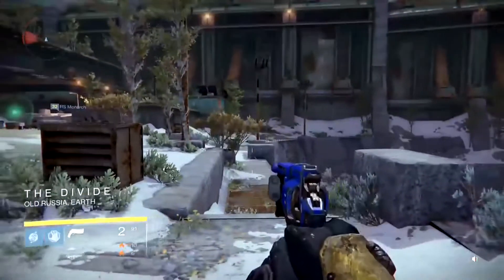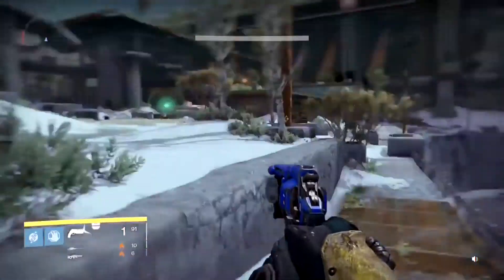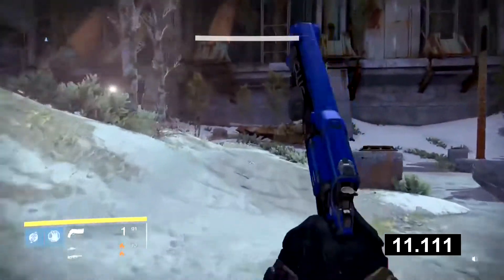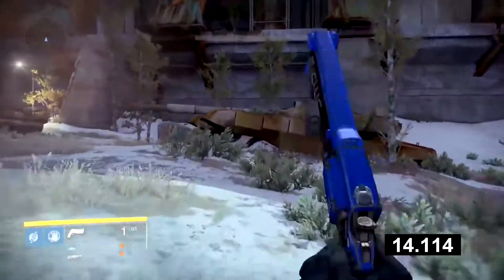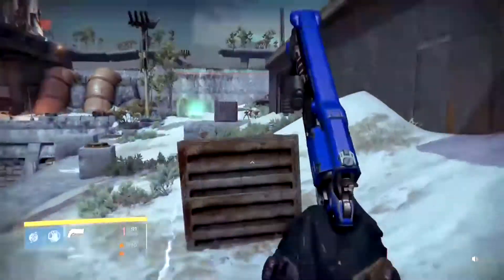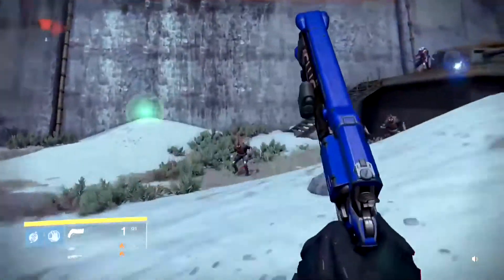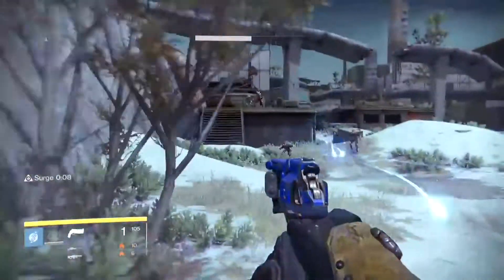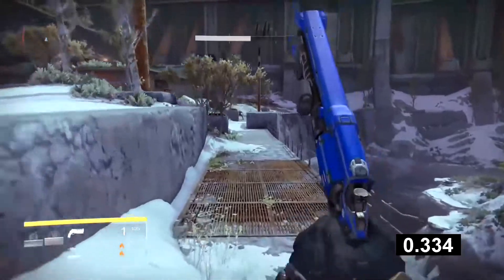Destiny - Warlock Surge Sprint Speed Debuff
The Surge modifier for the Melee ability "Energy Drain" for Warlocks has a slight debuff when it ends.  This debuff can critically make you slower by 20% than your normal sprint.  This can be detrimental to your PvP or PvE play style if you are not aware of it.